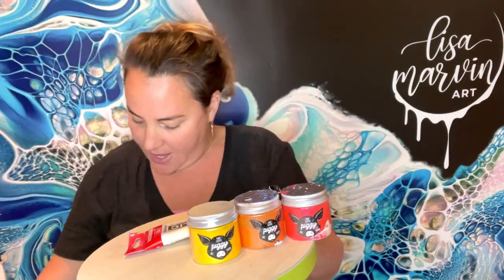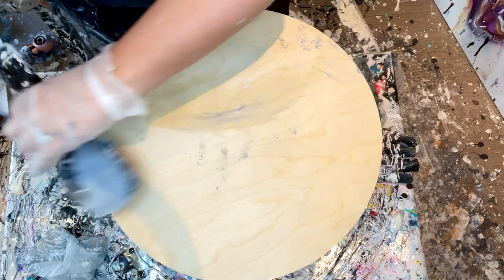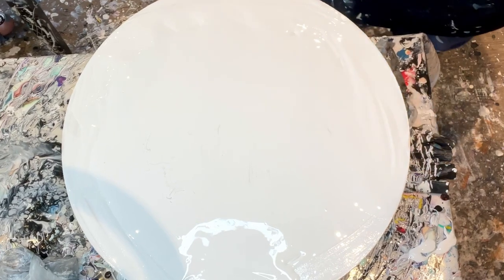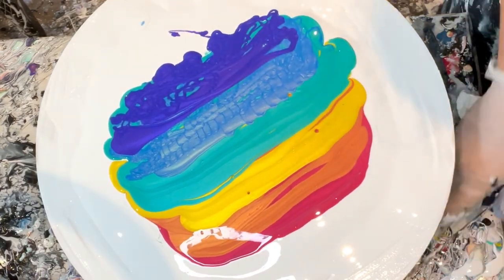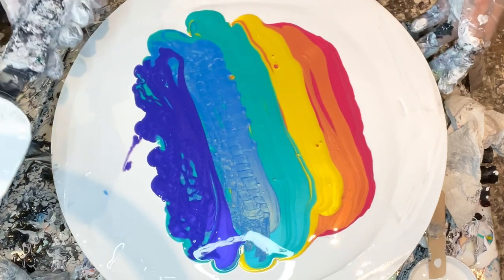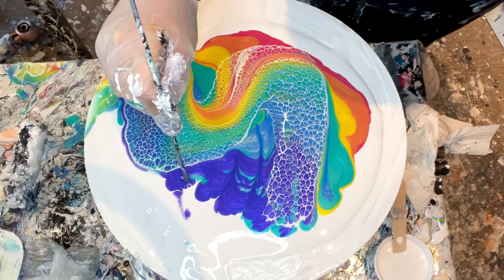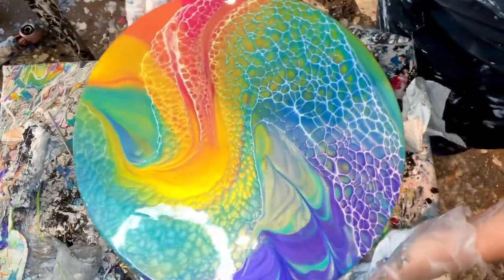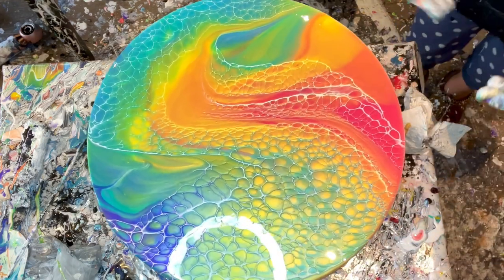#200 Rainbow LOVE 🌈! The End Result Is So Amazing 🤩!